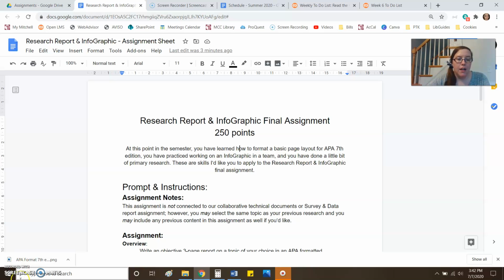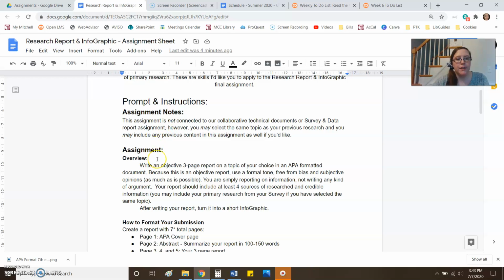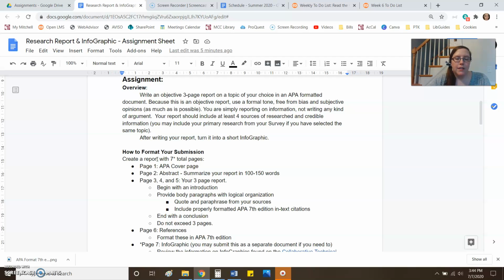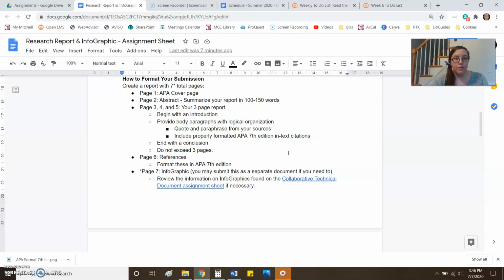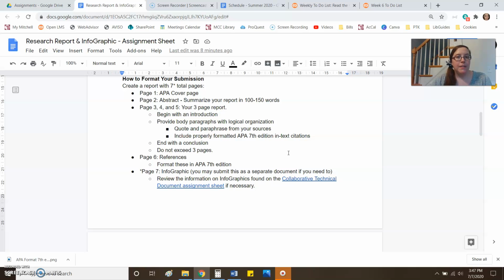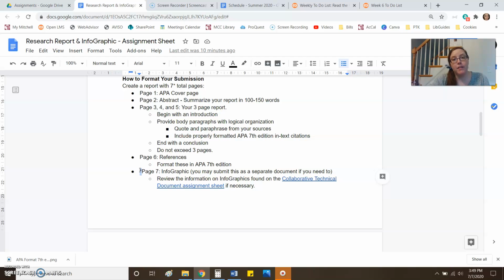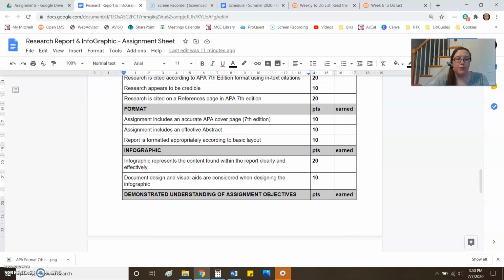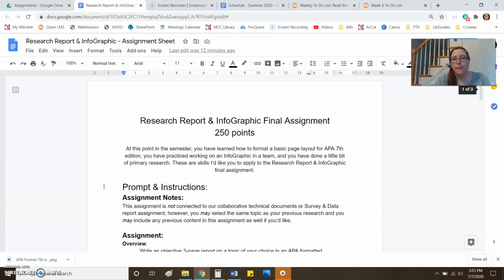Research Report & InfoGraphic - Assignment Walkthrough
Assignment sheet information on the final Research report and infographic assignment.